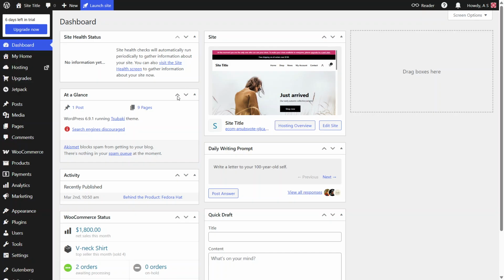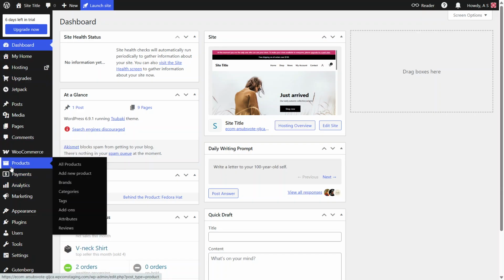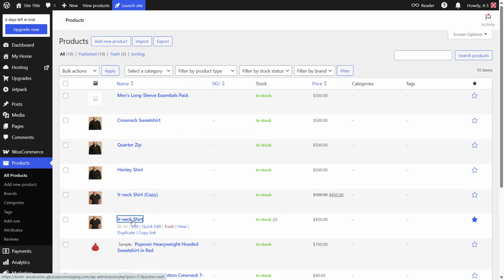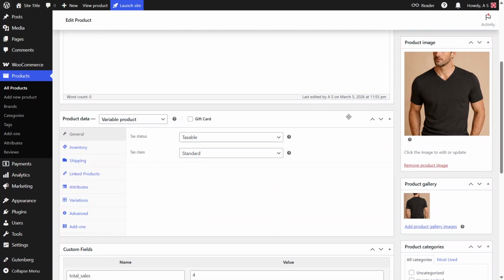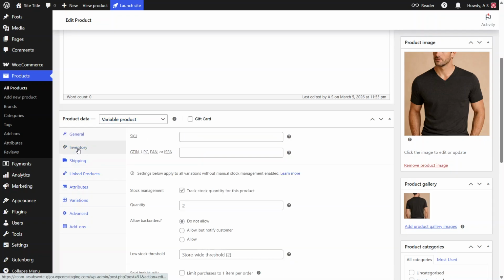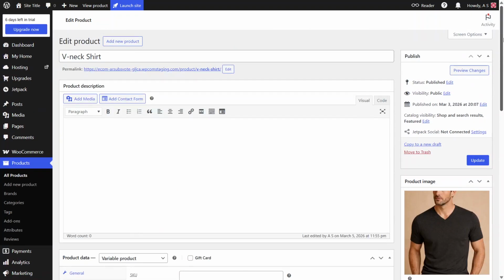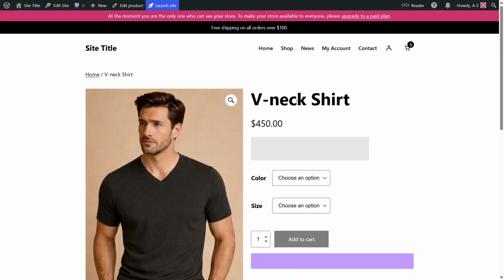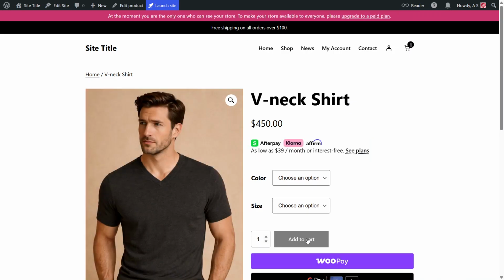How to add add to cart button in WooCommerce product page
In this tutorial, you’ll learn How to add add-to-cart button in WooCommerce product page step by step using the latest WooCommerce settings. We’ll show you the correct, updated method that works with current WordPress themes and page builders. You’ll see how to enable and customize the add-to-cart button, change its position, and make it display correctly on any product layout. We also cover common issues, like the button not showing, theme conflicts, and caching problems, and show you how to fix them quickly. Whether you’re a beginner or updating an existing store, follow along in real time and pause as needed. By the end, your product pages will be ready to convert more visitors into customers.